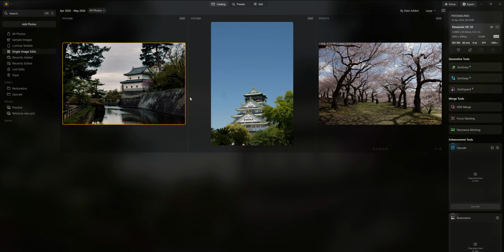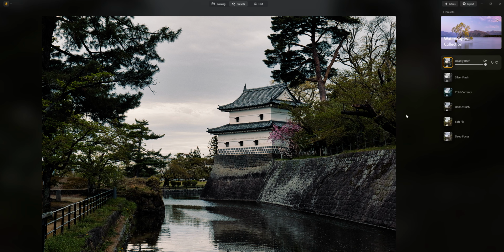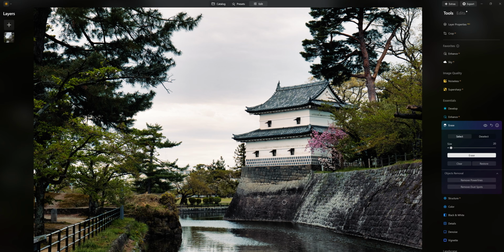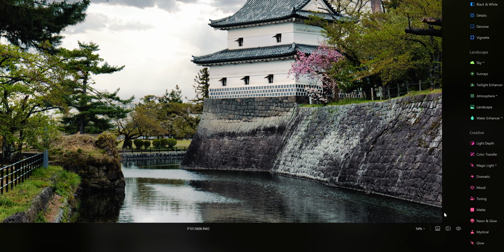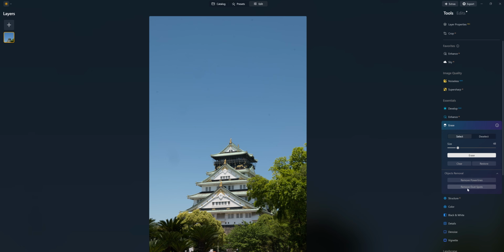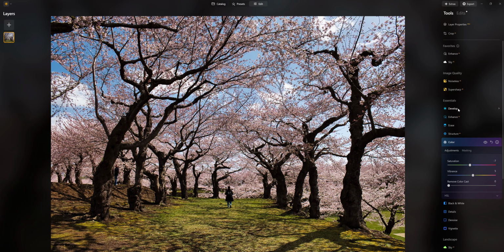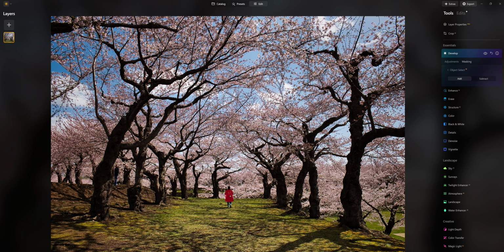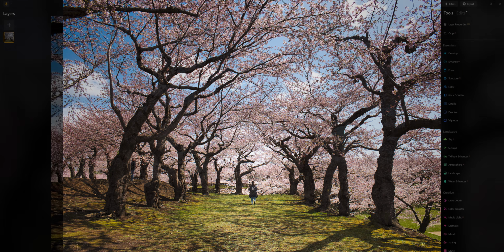I Switched from Lightroom to Luminar Neo—Was It Worth It?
Hey guys here is the link for you to try the software. It is really good. Whatever you choose, you will have a discount and the best, 1 payment and you have it FOREVER.